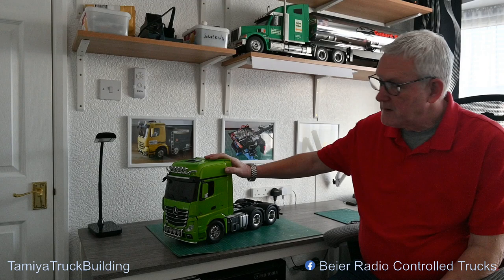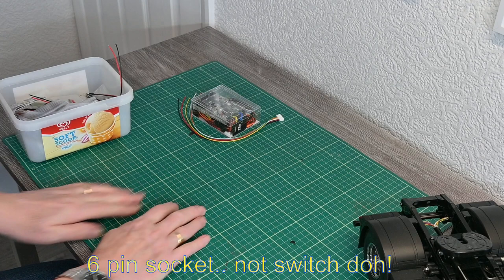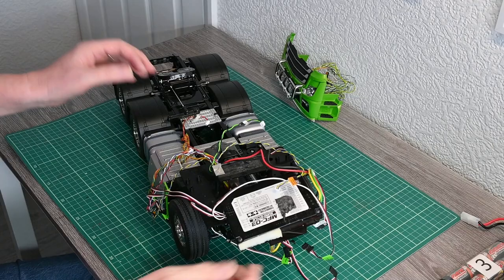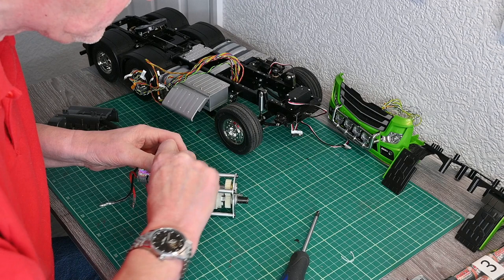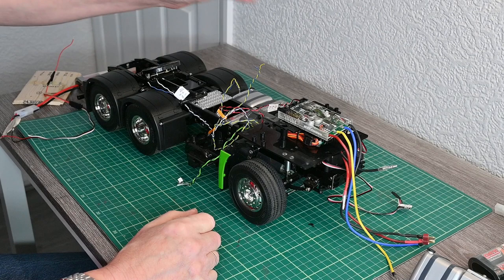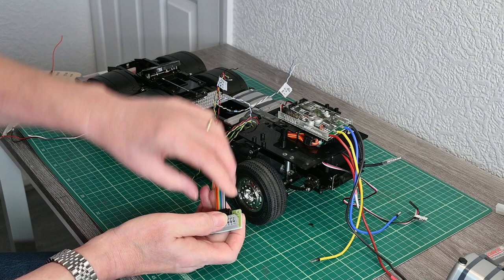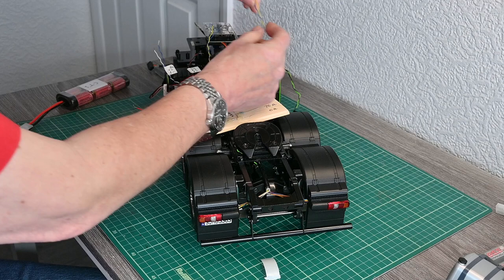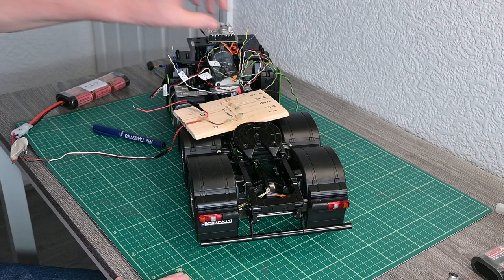Converting a MFC-03 controlled truck to a Beier SFR-1 using S-Bus. Part 1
A two part video showing the conversion of a Tamiya Mercedes Actros 6x4 prime mover fitted with a MFC-03 to a Beier SFR-1. Plus some other work along the way. Going into detail showing the programming has meant the videos are lengthy and I've done my best to condense content as much as possible. I hope you find some of it helps you!